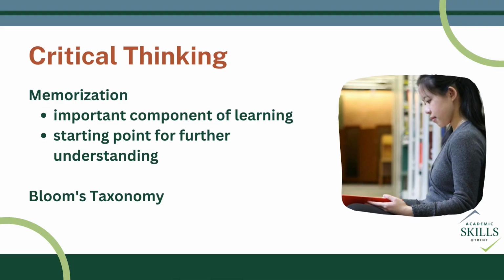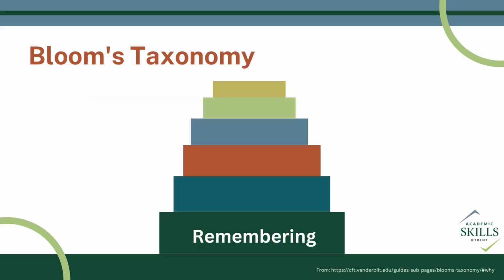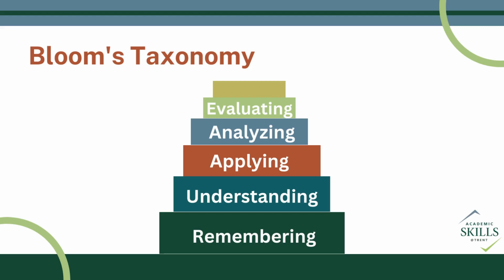Academic Culture and Expectations: Critical Thinking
What do we mean by critical thinking? Why is it important for your learning at university? This video introduces you to Bloom's Taxonomy, a model that illustrates stages of learning and thinking. We offer explanations and examples to help you understand how you can use these stages to develop your critical thinking skills and demonstrate your higher order learning at university.